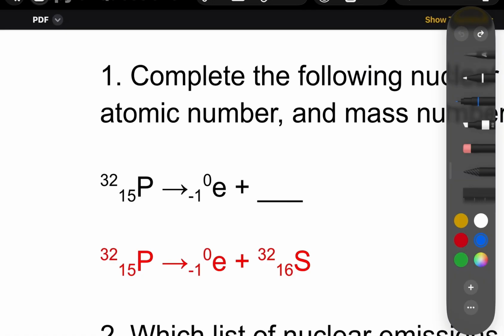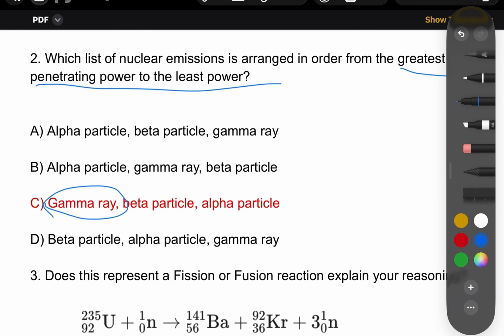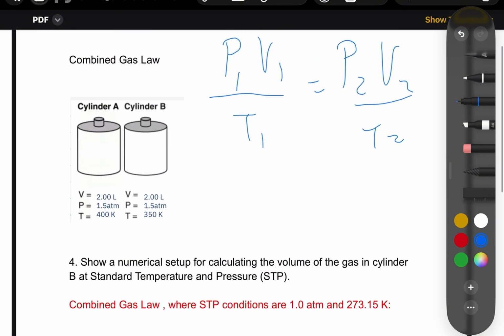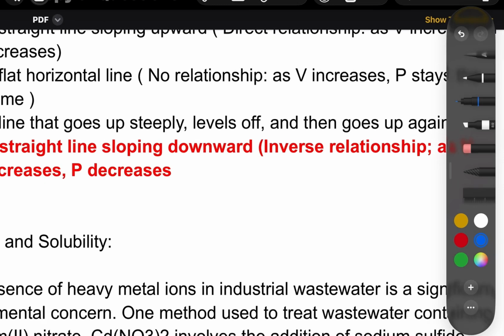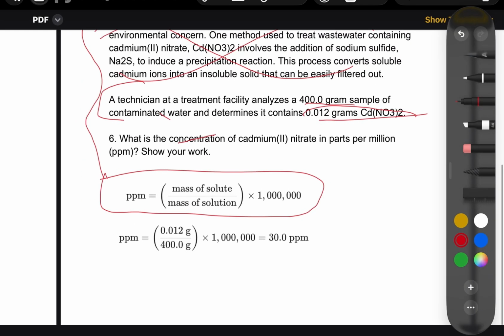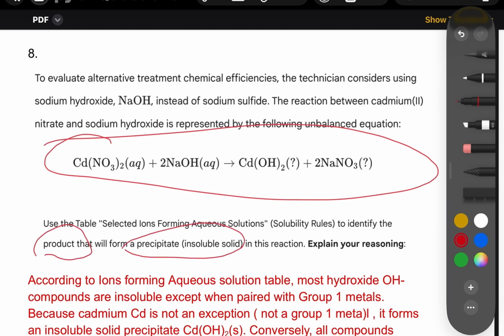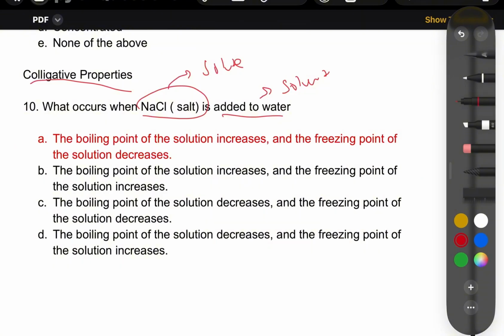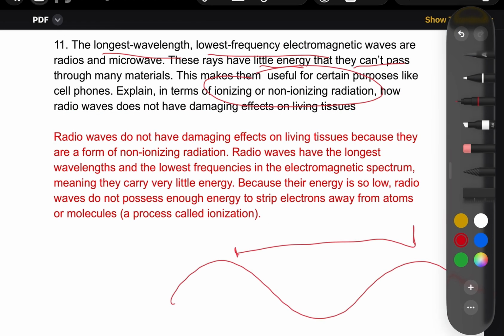NUCLEAR CHEMISTRY REVIEW